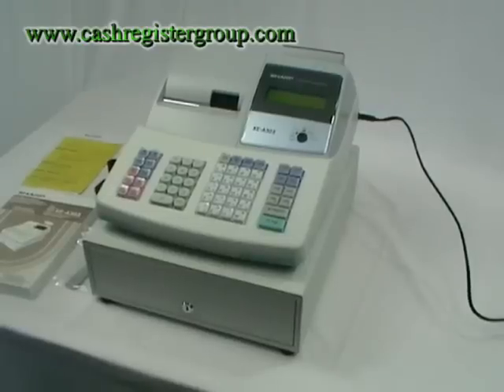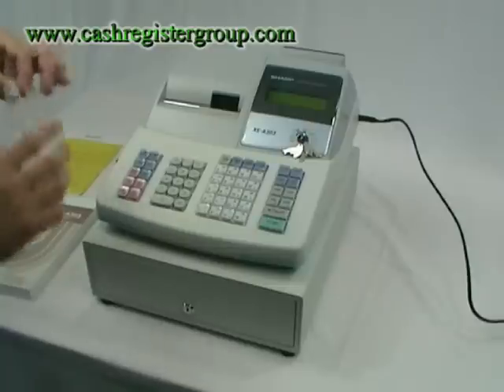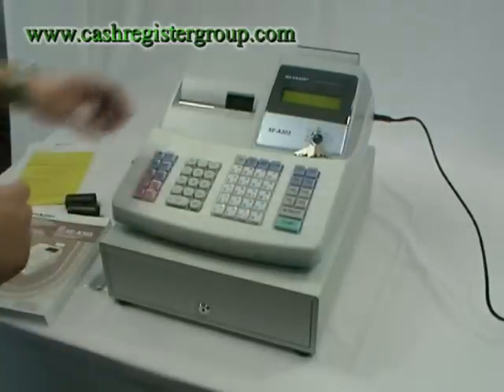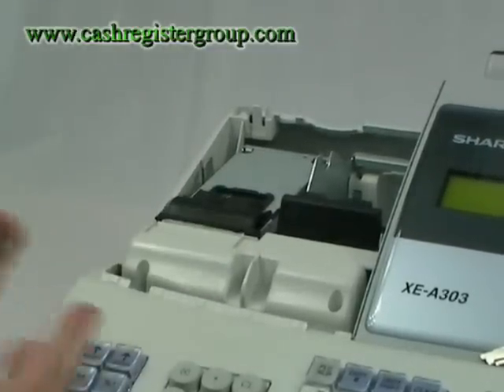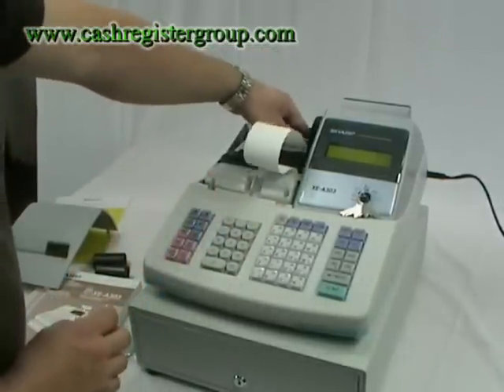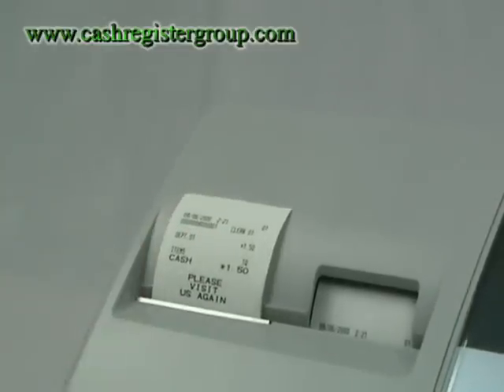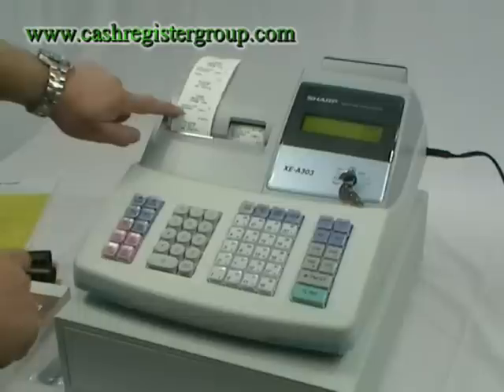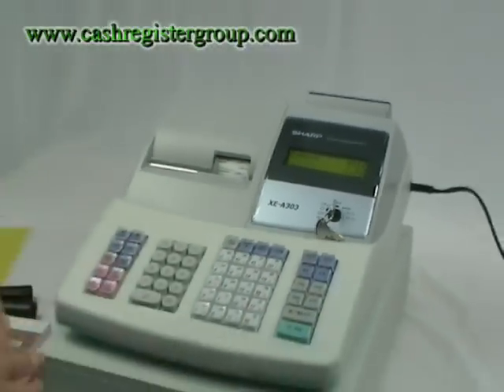Sharp XE-A303 Cash Register Installation video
- After unpacking your machine, please watch this video to see how to install your machine.